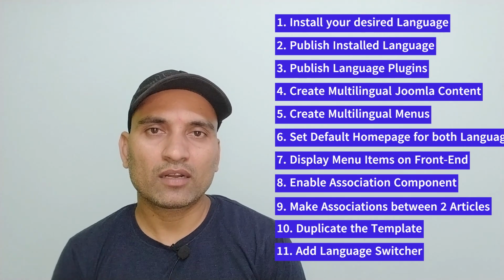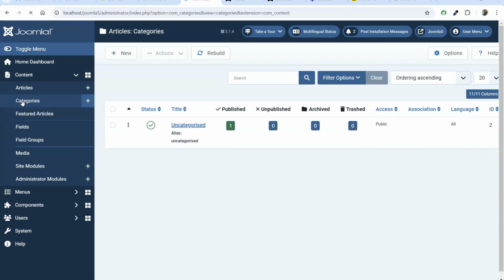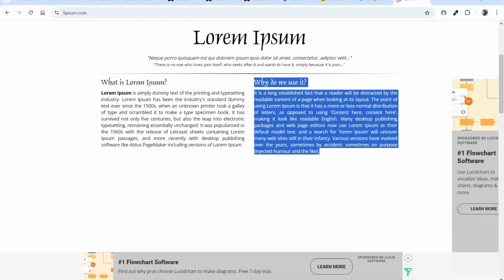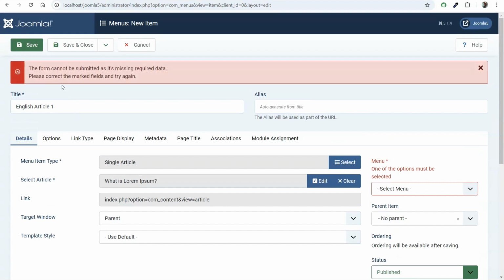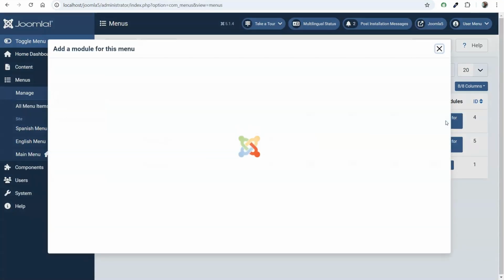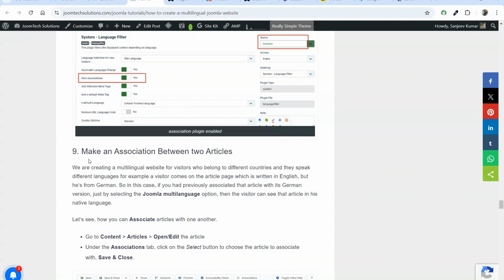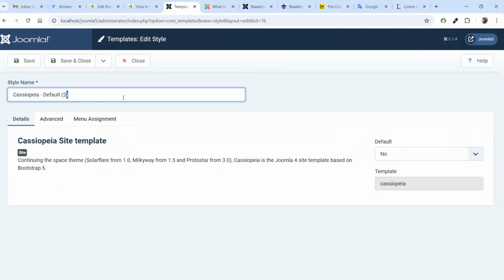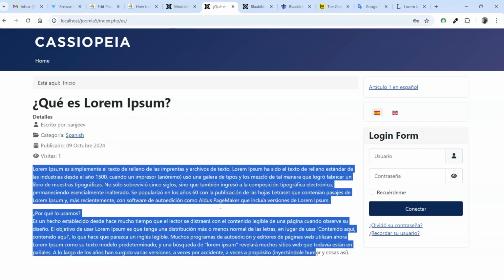#19 How to create Multilingual Website in Joomla 5 | Joomla Tutorials for beginners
Hello Friends,
In this video, you will learn how to create a multilingual website in Joomla 5 step by step. There are a total of 11 steps explained.

00:29 Discuss Steps of a Multilingual Website
01:35 Step1- Install Your Desired Language
02:48 Step2- Publish the Installed Language
03:28 Step3- Publish Language Plugins
04:23 Step4- Create Multilingual Joomla Content
08:30 Step5- Create Multilingual Menus
12:28 Step6- Set Default Homepage
13:18 Step7- Display Menu Items on Front-End
16:08 Step8- Enable Associations Component
17:03 Step9- Make an Association Between two Articles
19:55 Step10- Duplicate the Template
21:16 Step11- Add Language Switcher Module